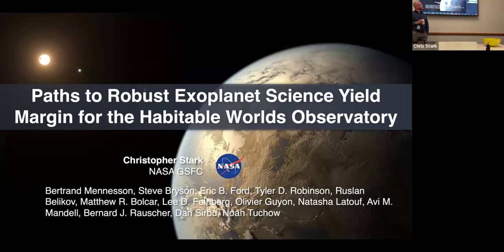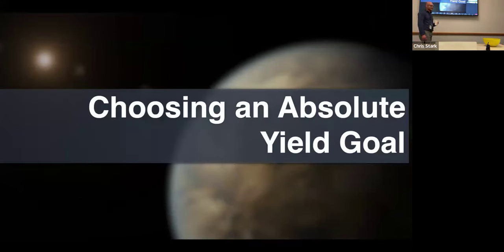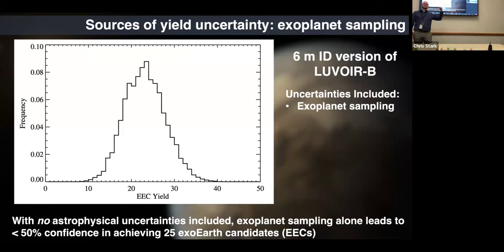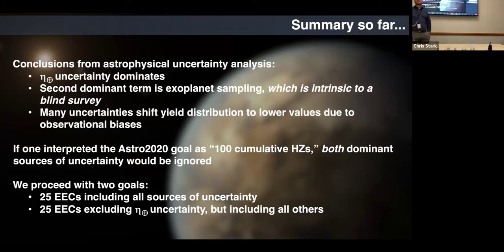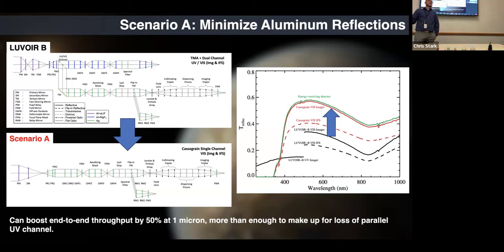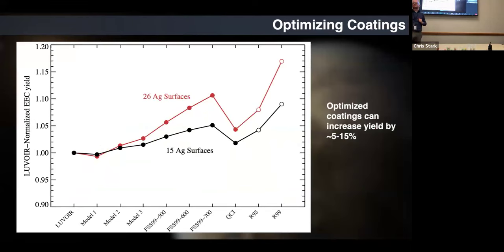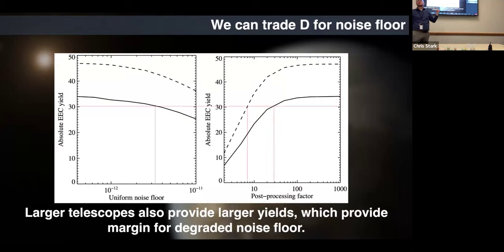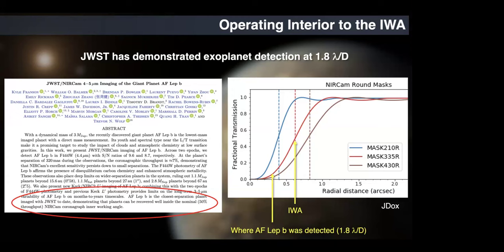Paths to Robust Exoplanet Science Yield Margin for the Habitable Worlds Observatory - Chris Stark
Paths to Robust Exoplanet Science Yield Margin for the Habitable Worlds Observatory
By: Christopher Stark (NASA Goddard)

Originally presented on June 25th, 2024.